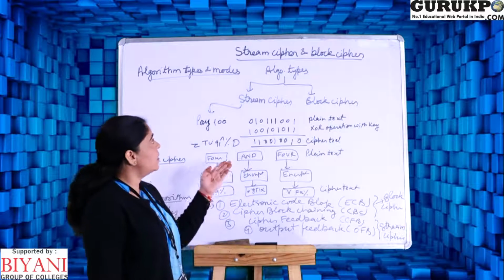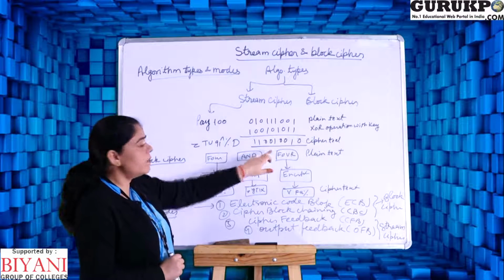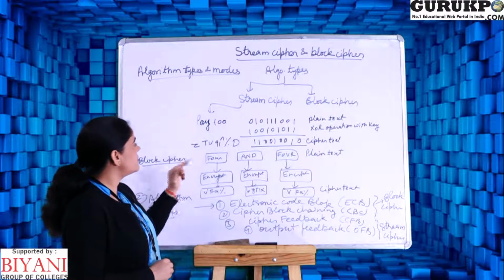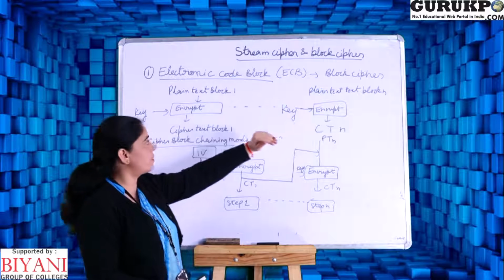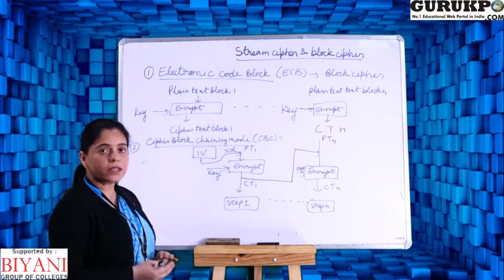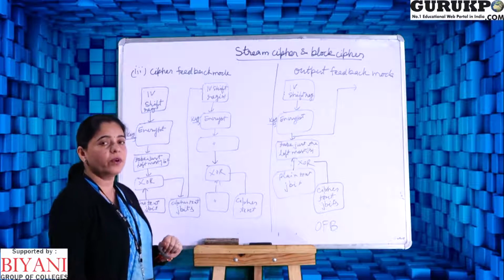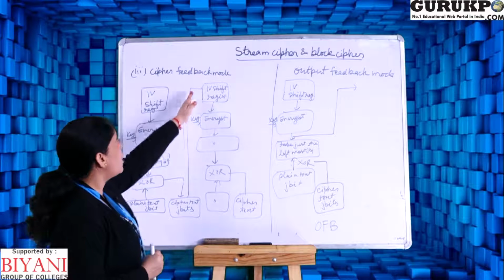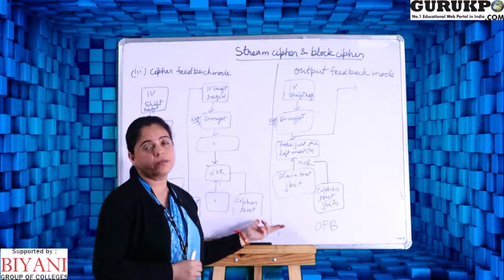Algorithm models & Types Symmetric Algorithm(BCA, MCA)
In this video Renu Pareek  explains
Stream Cipher
Block Cipher, Algorithm Models